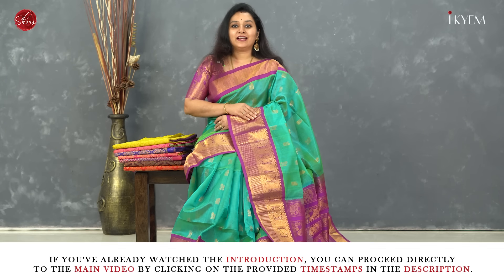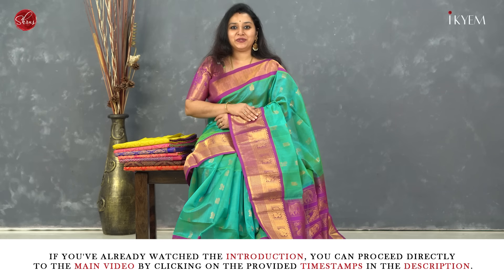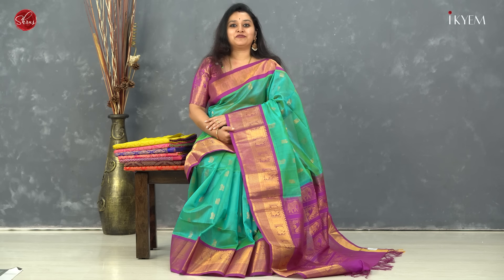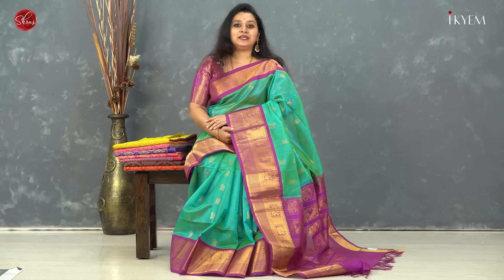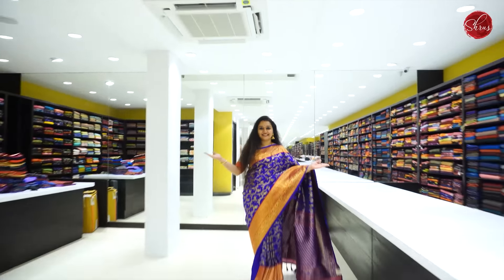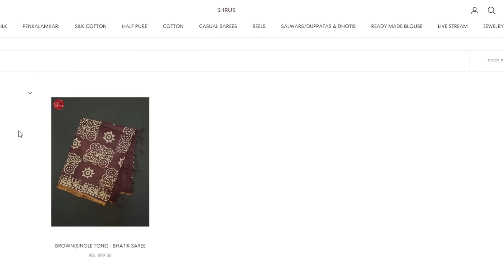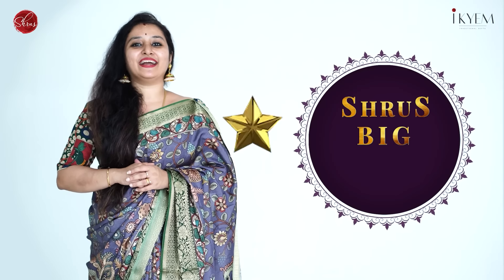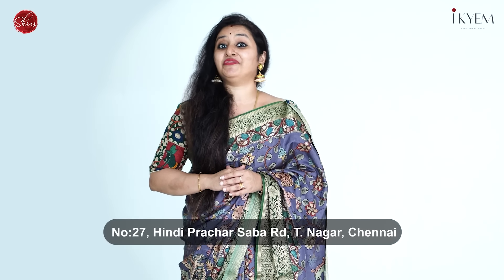Shop Handloom Silk Cotton Sarees T Nagar, Chennai | Exciting Aadi Discounts of 5-40% on All Products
Exquisite Handloom pure Korvai silk cotton sarees, with pure silk borders and pallu, these sarees boast a luxurious touch. The body is skillfully woven with about 60% silk, creating a delightful blend of comfort and style. The unique Korvai weaving technique, where the border and body are woven separately and then intricately fused together, gives rise to a striking contrast border that exudes class. These sarees are the perfect choice for special occasions, be it at home or the office. Elevate your style with the timeless charm of Korvai silk cotton sarees and make a statement wherever you go. Silk Cotton Saree in T Nagar, Chennai.

🥻Silk Cotton Sarees - ₹ 6,399 - 7,499  | 30-07-23

🥻SAREES CODE :
BES29268/BGS14144/BES29287/BGS14146/BGS14149/BDS20406/BES29300
Skip to the part you would like to see -

0:00 - TODAYS VIDEO INTRO
0:10 - ABOUT SHRUS
0:47 - TODAYS COLLECTION
2:35- SHRUS TNAGAR STORE EXPANSION
3:00 - HOW TO BUY